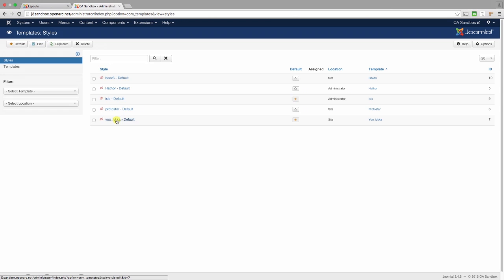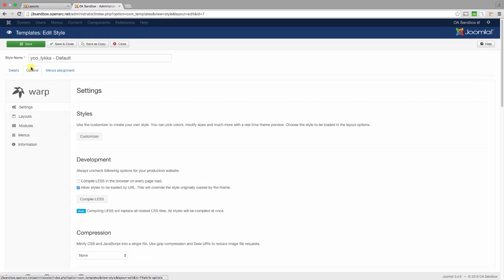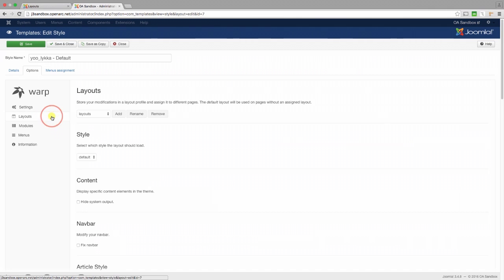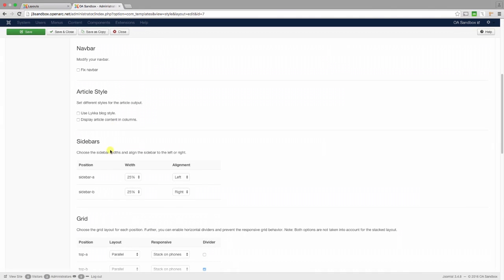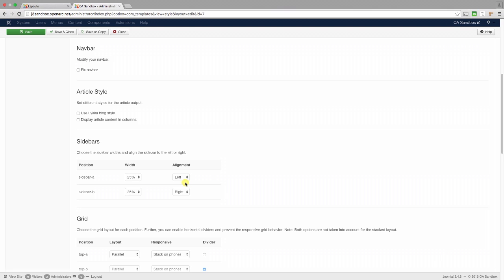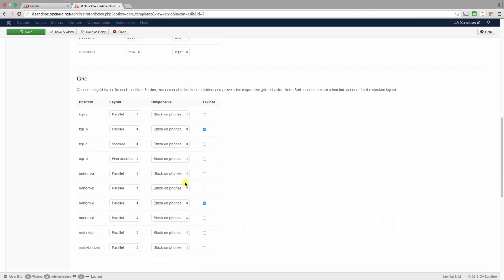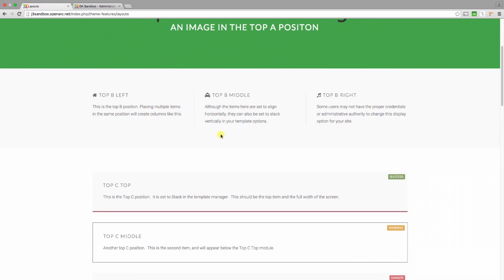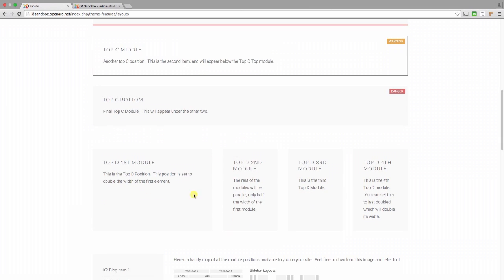Joomla Template Manager Layouts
Learn how to manage template layouts in your Joomla account.

Here at OpenArc, we are collaborative problem solvers specializing in talent, software development and strategy. We help you roadmap and develop your website or mobile app.

Our experts take on the most complex, integrated technology and communication challenges, focusing on transparency, agility and efficiency to serve clients in a variety of industries including manufacturing, healthcare, higher learning and software.